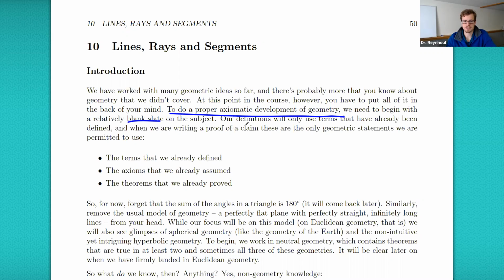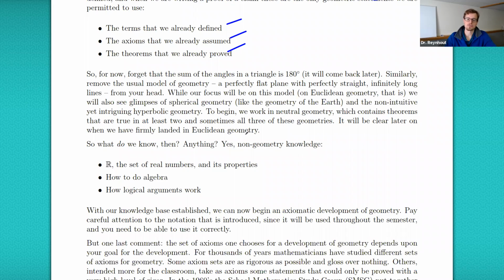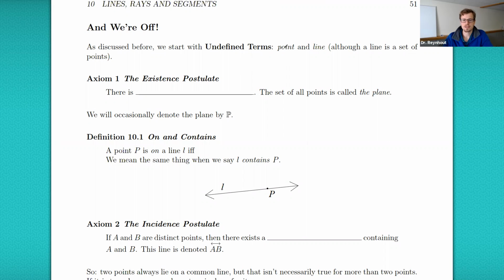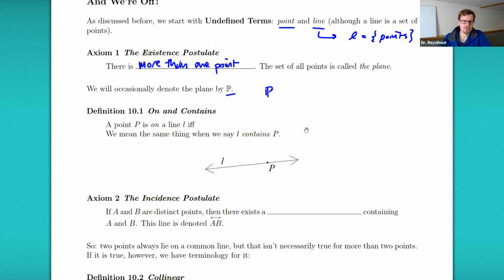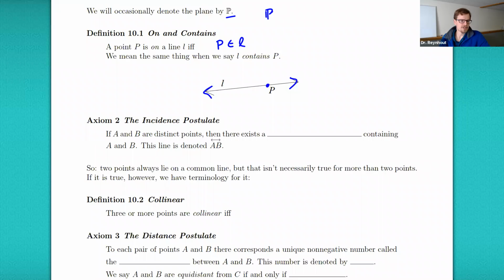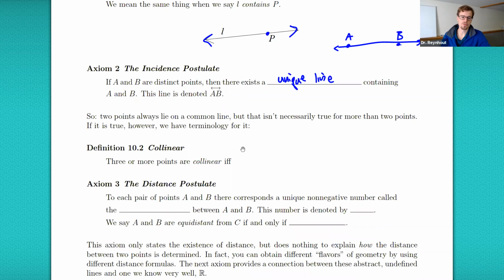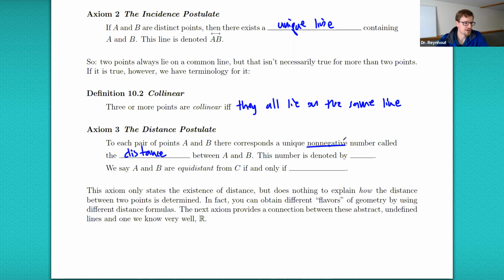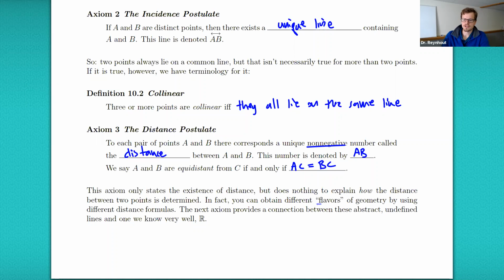College Geometry - Section 10 - Lines, Rays and Segments Part 1